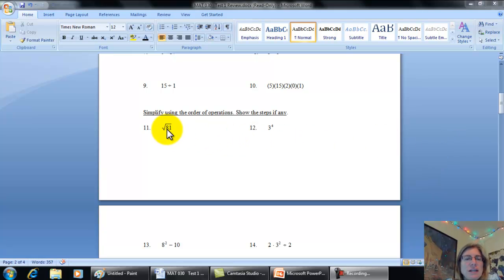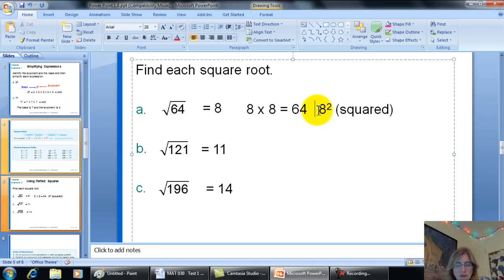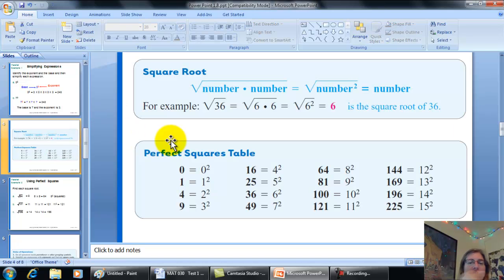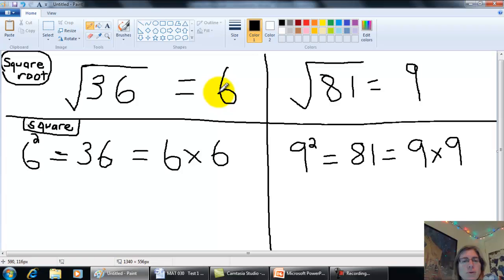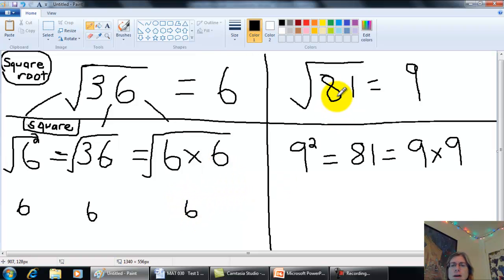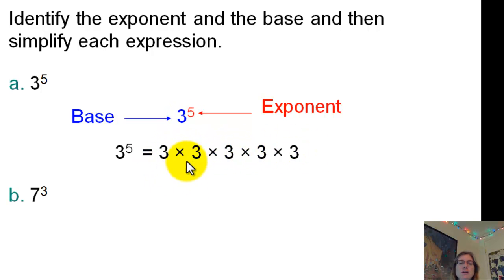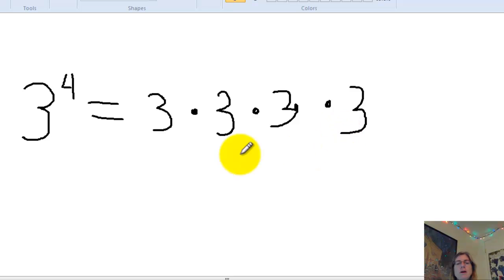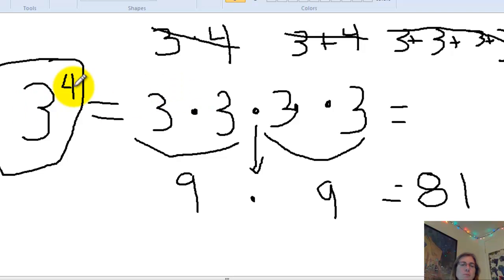Test #1 Review #11 and #12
Working out problems #11 and #12